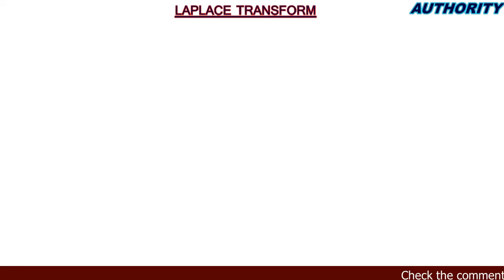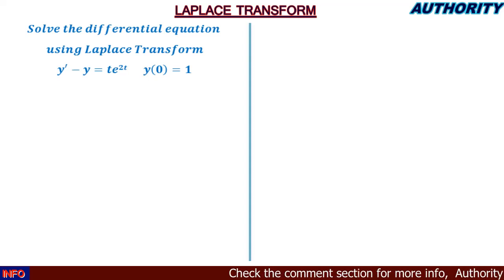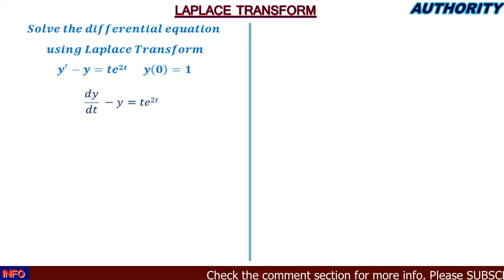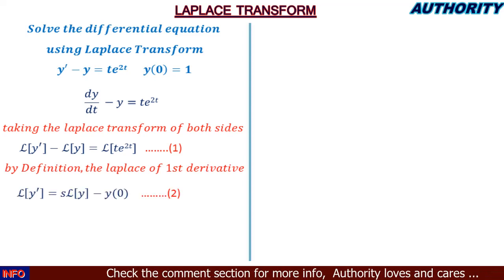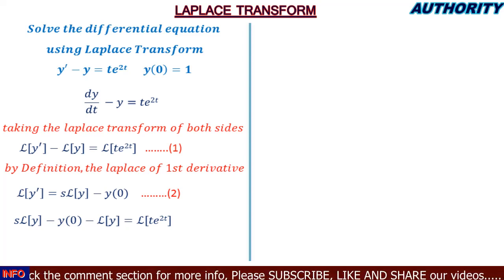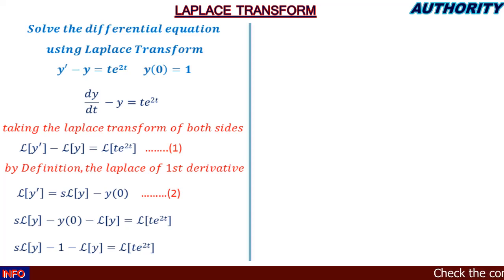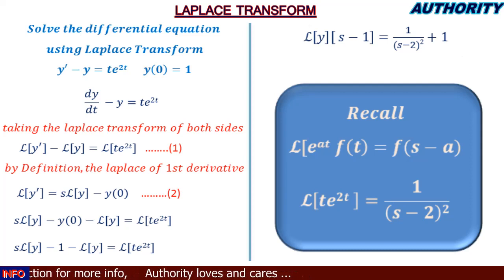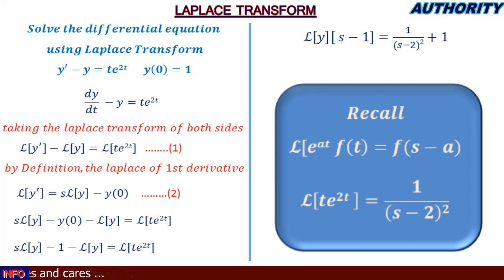How to solve Differential Equations using Laplace Transform 02